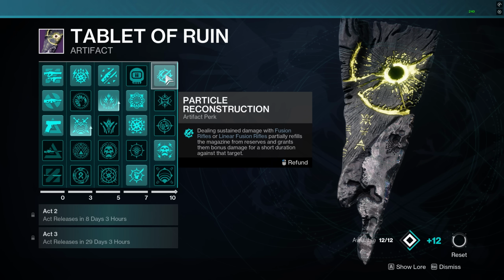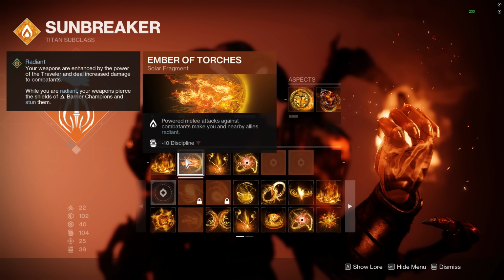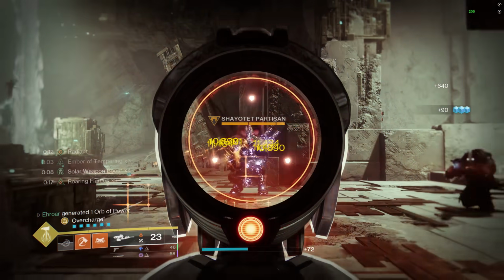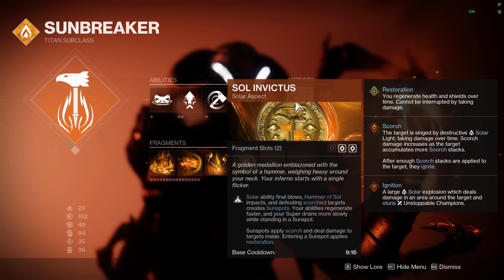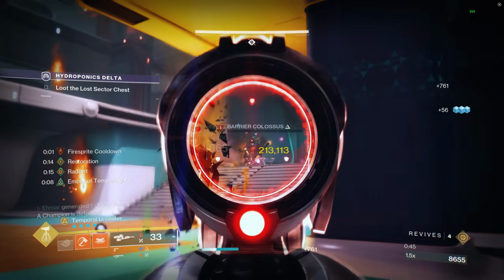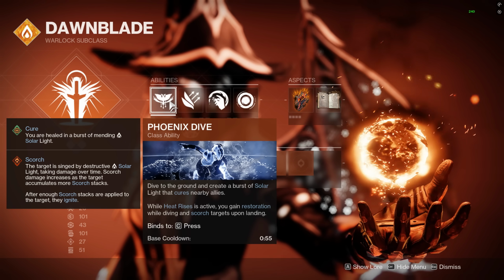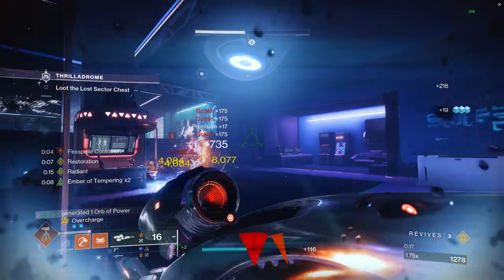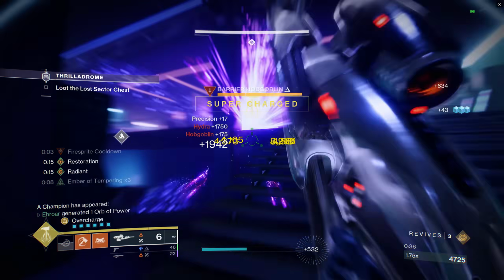Vex Mythoclast is Once Again GOD Mode This Episode!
I stream sometimes. (Probably not)